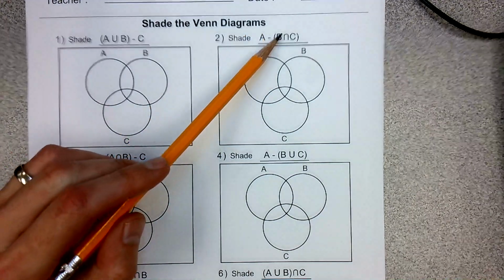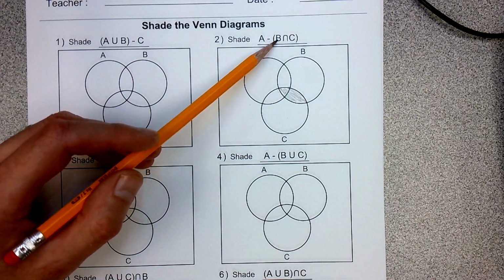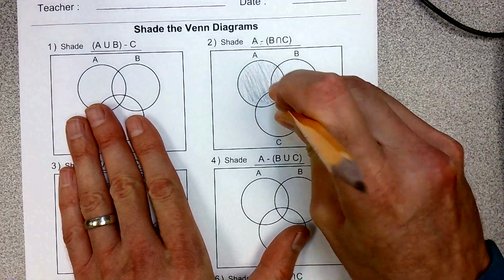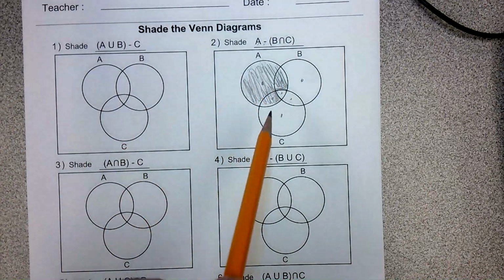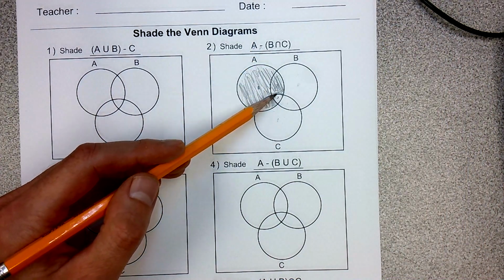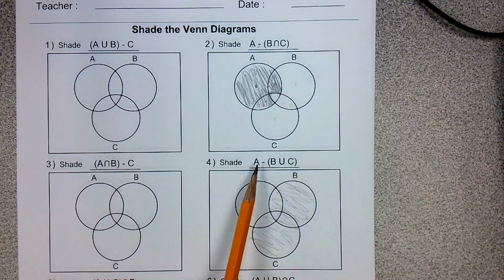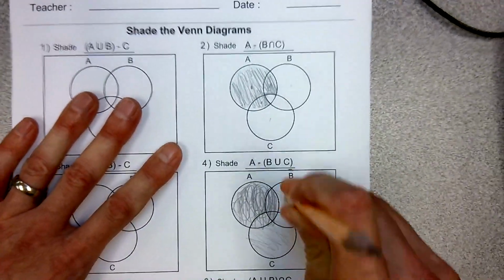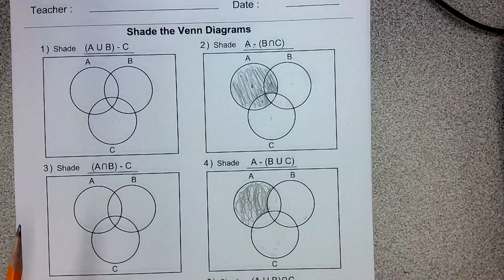Venn Diagrams #2, 4